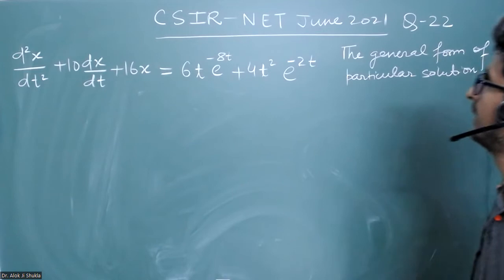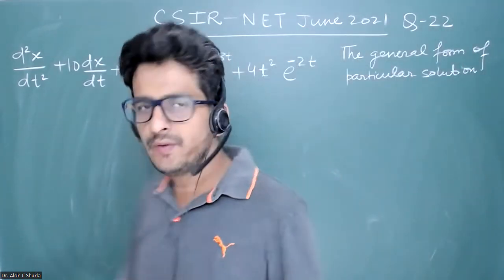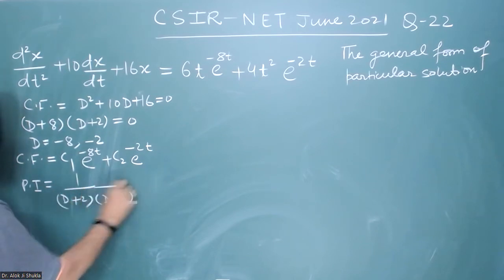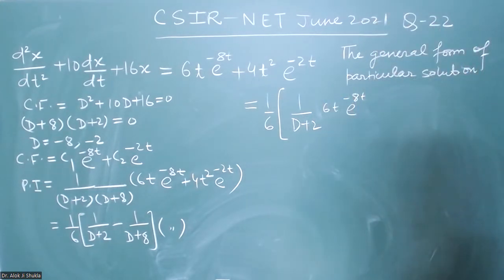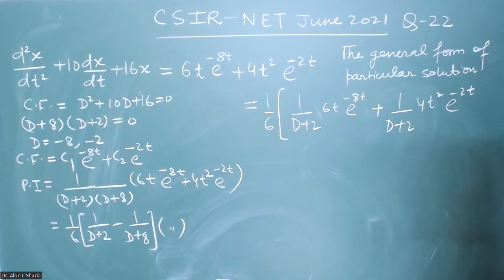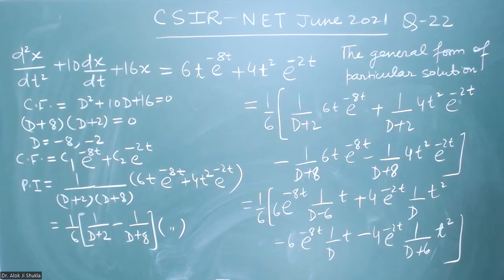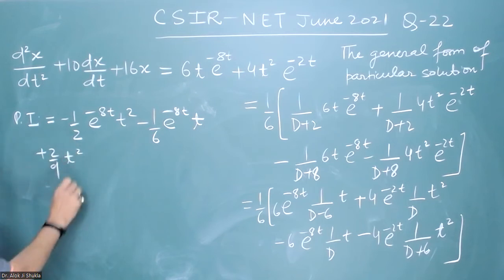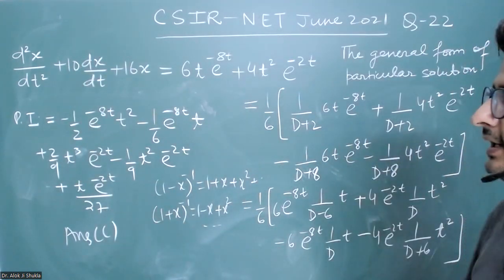𝐐𝟐 𝐏𝐀𝐑𝐓 𝐁 | 𝐂𝐒𝐈𝐑-𝐍𝐄𝐓 𝐉𝐮𝐧𝐞 𝟐𝟎𝟐𝟏 | 𝐌𝐚𝐭𝐡𝐞𝐦𝐚𝐭𝐢𝐜𝐚𝐥 𝐏𝐡𝐲𝐬𝐢𝐜𝐬 | 𝐃𝐢𝐟𝐟𝐞𝐫𝐞𝐧𝐭𝐢𝐚𝐥 𝐄𝐪𝐮𝐚𝐭𝐢𝐨𝐧 | 𝐃𝐫. 𝐀𝐥𝐨𝐤 𝐉𝐢 𝐒𝐡𝐮𝐤𝐥𝐚